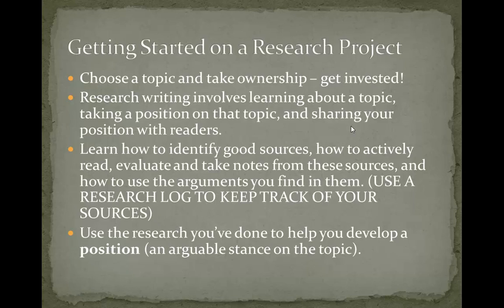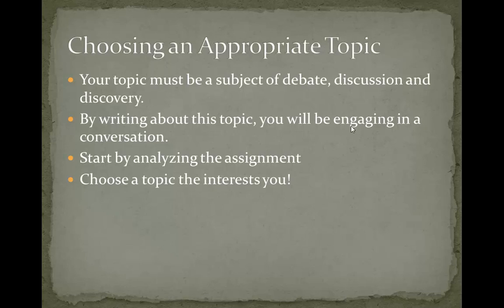Week 8 - ENGL 120